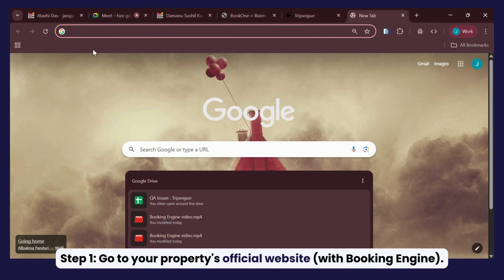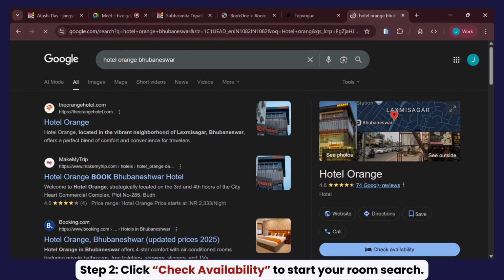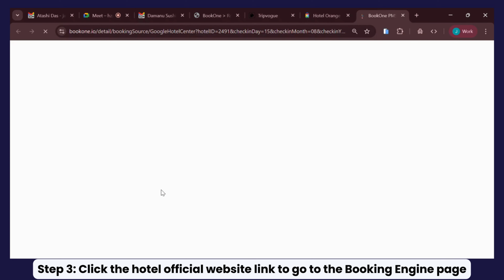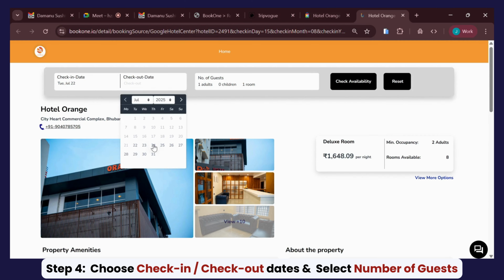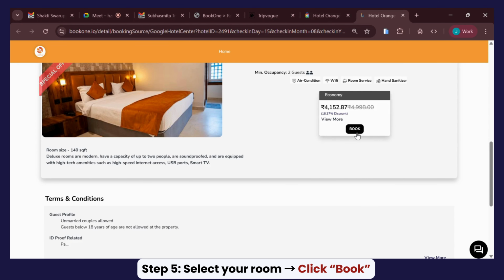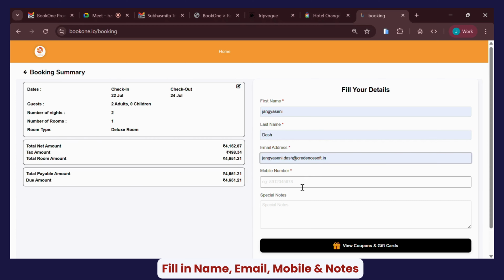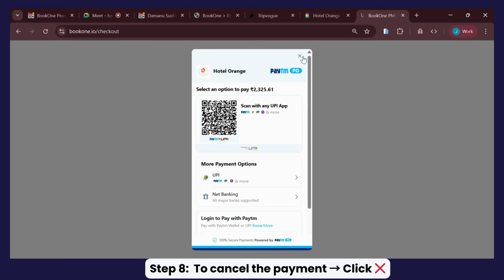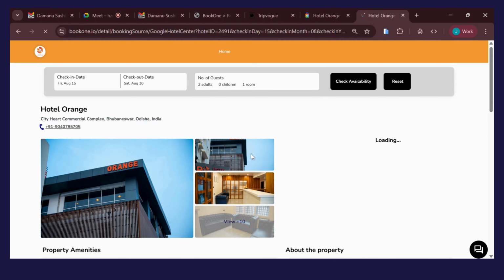Book Hotel Rooms via BookOne Official Website | Complete Booking Guide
Welcome to the official training guide for BookOne's Booking Engine — your all-in-one solution for seamless room booking, payment, and guest management.

In this easy, step-by-step tutorial, we’ll walk you through how to:

✅ Check availability
✅ Select rooms and dates
✅ Fill in guest details
✅ Make secure payments
✅ Handle cancellations or feedback

Whether you’re a hotel staff member, property owner, or new user, this video will help you understand how to use the Booking Engine smoothly — no confusion, no calls, just clicks!